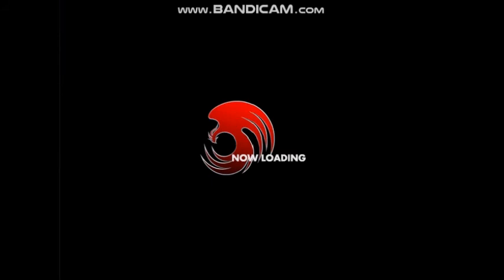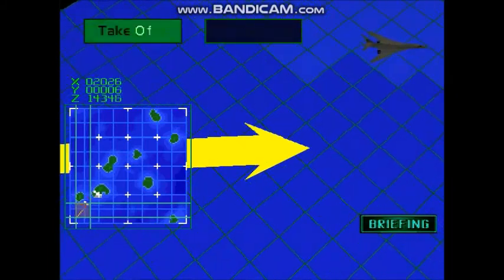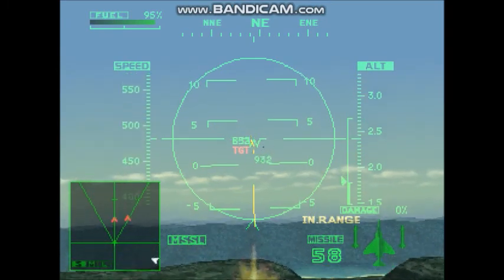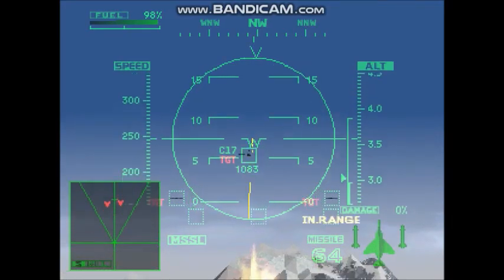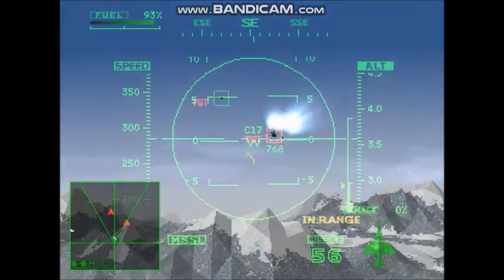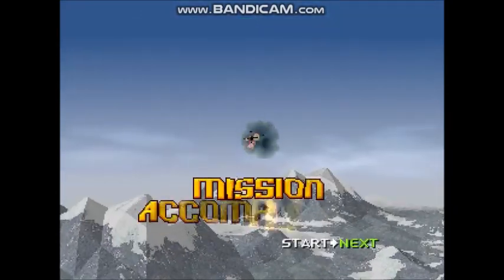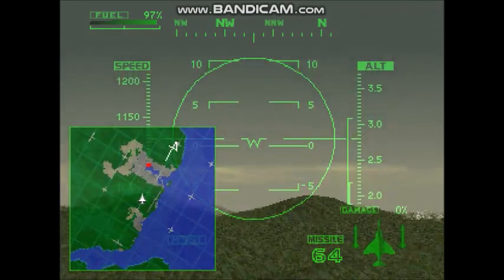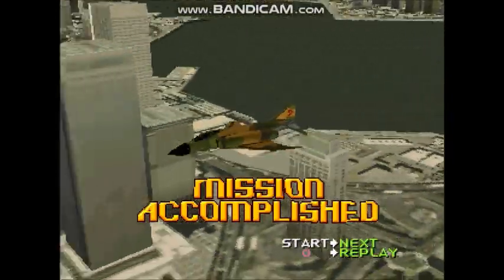Videogamelover58 Reviews: Ace Combat 2 (PS1)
Welcome to my first PS1 Game review. I will be reviewing Ace Combat 2. Hope you guys enjoy. :D